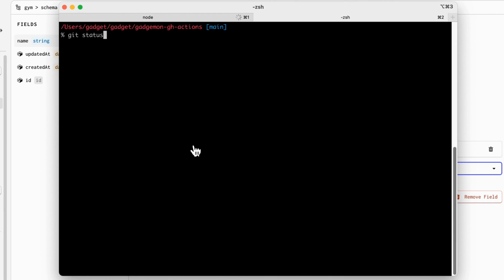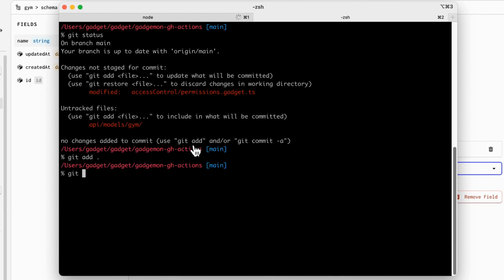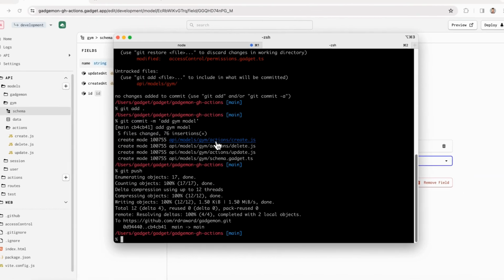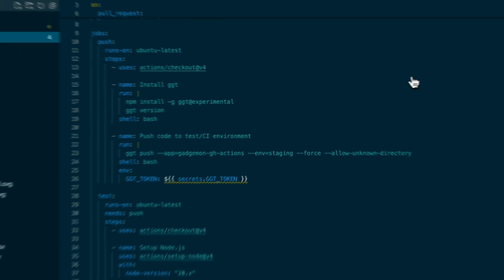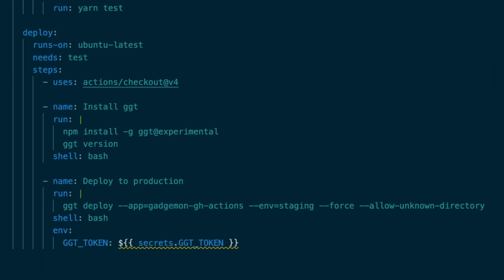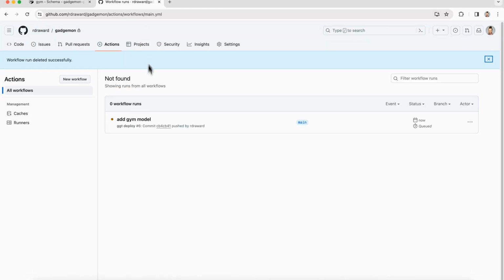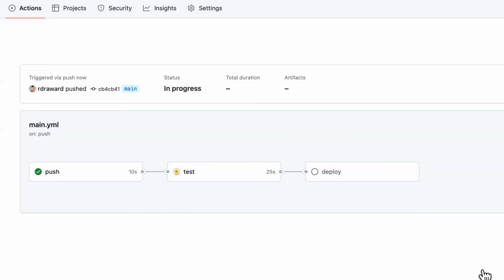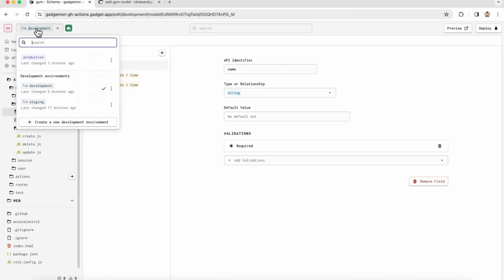GGT & local development improvements (Launch Week Day 3)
Today we're happy to announce an improved local development experience, with our updated CLI, ggt!

The new version of ggt allows developers to work on their remote Gadget environment locally, enables the use of source control, and the new `ggt deploy` command allows for production deployment via a CI/CD pipeline such as GitHub Actions.

Chapters
00:00 - Re-introducing ggt
00:47 - New ggt commands
01:39 - GitHub Actions example (CI/CD demo)
2:37 - Where to find more info